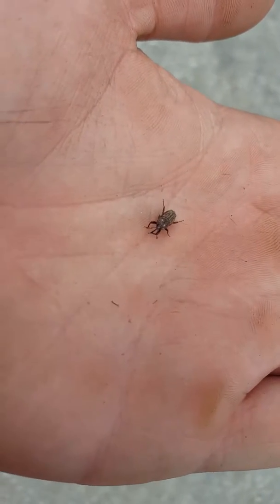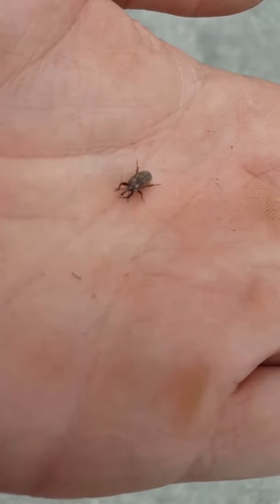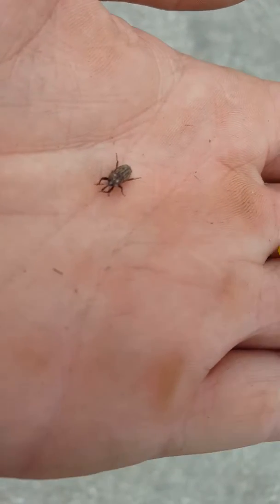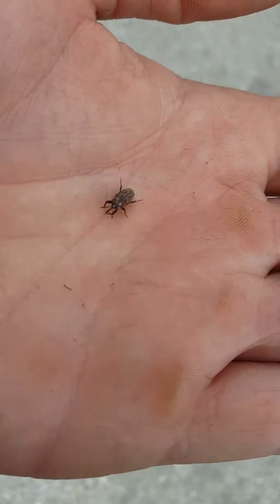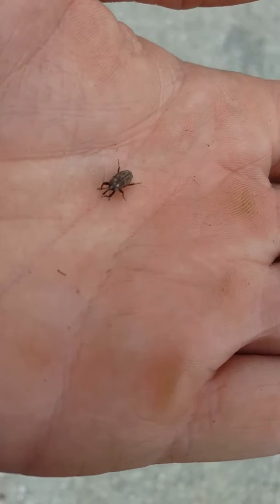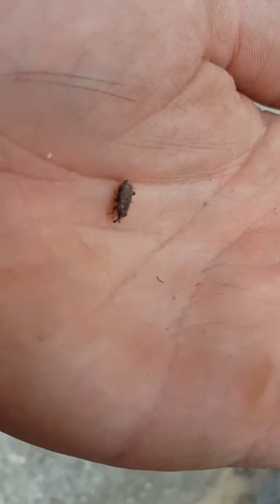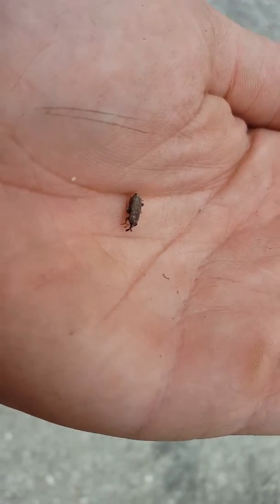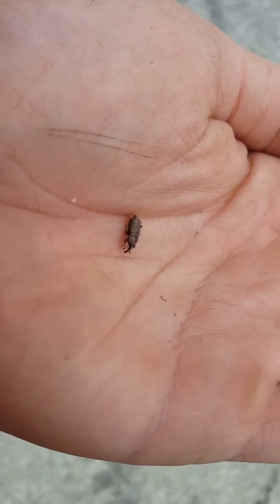Identifying and controlling Bluegrass Weevil